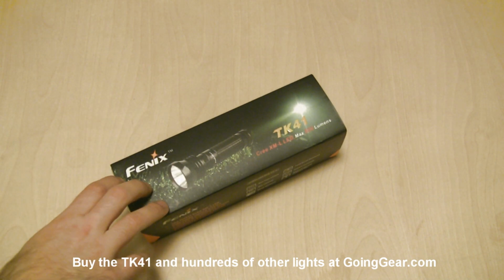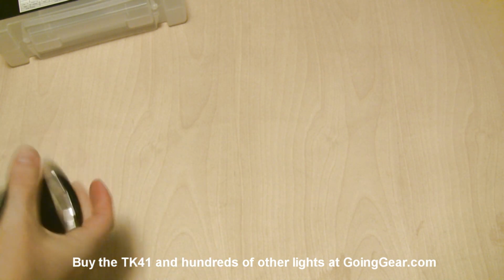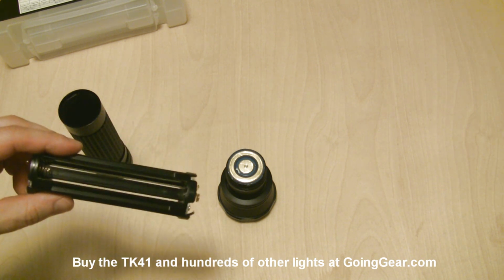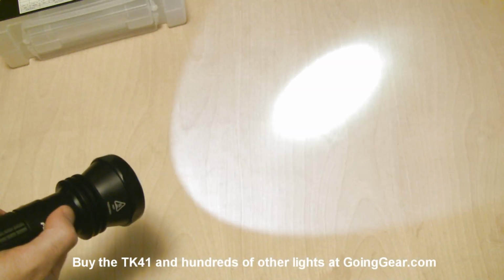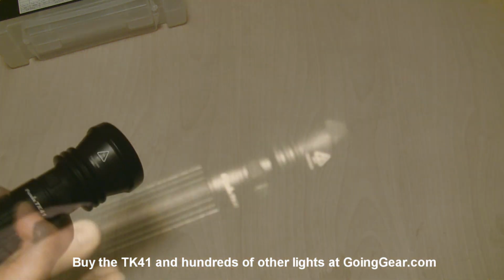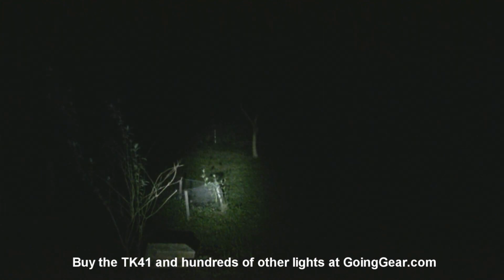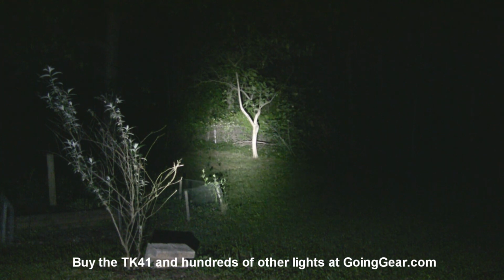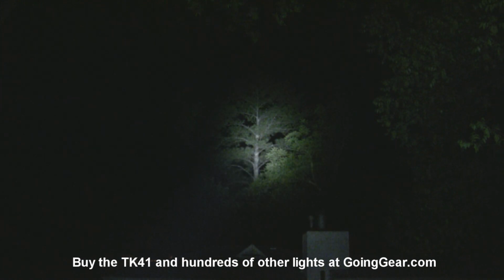Fenix TK41 LED Flashlight Review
The Fenix TK41 is a mixture of the TK40 and TK45, with an XM-L LED and smooth reflector for great throw and a nice, cleam beam.  The light has two switches under the head, one for turning the lights on and off and another for switching modes.  The light is powered by eight AA batteries instead of lithium batteries that most high powered lights use.